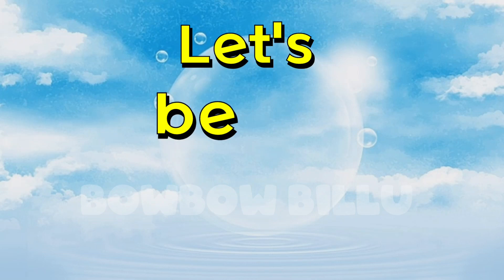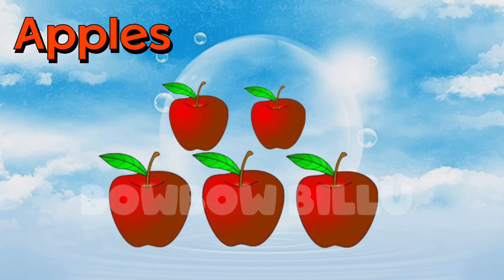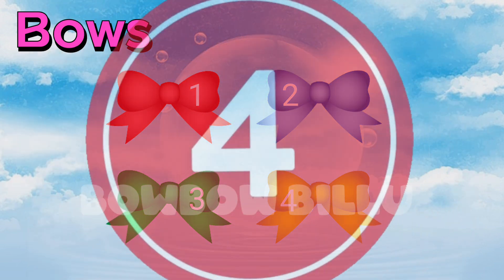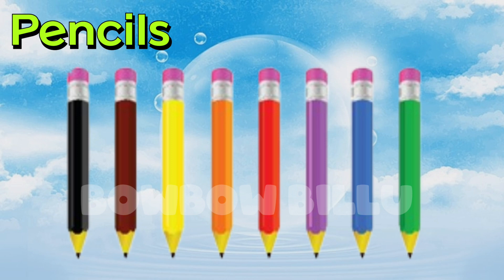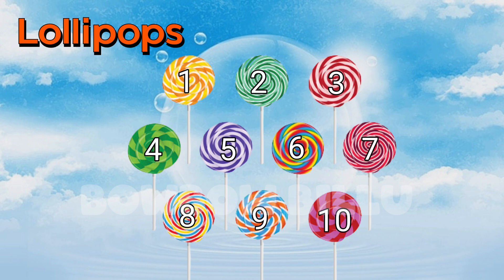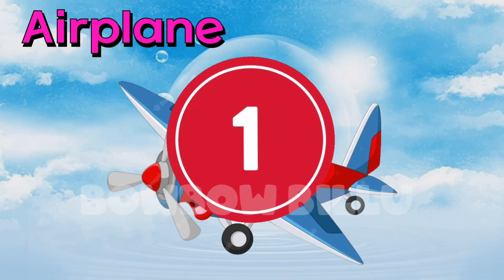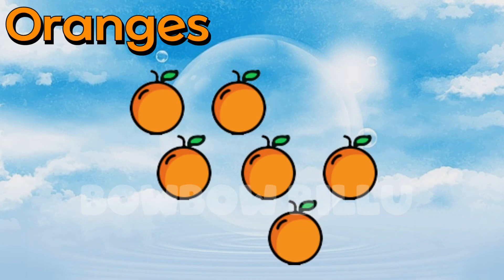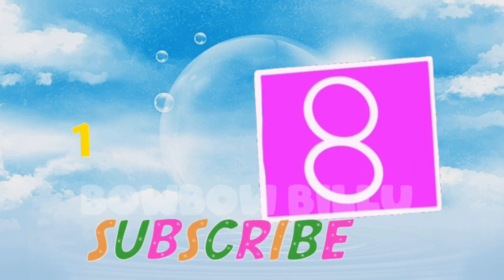Learn Counting| Count the Objects| Learning Number Counts for Preschoolers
learn numbers and counting with the help of pictures.

"Join us for a fun and engaging counting adventure designed specifically for preschoolers! In this educational video, we'll explore the magical world of counting objects. Your little ones will learn to count from 1 to 10 while discovering colorful and playful objects. Through interactive visuals and cheerful music, we'll help your kids develop essential early math skills. Let's count together and unlock the joy of numbers in a delightful way. Get ready for a counting journey that will captivate and inspire your preschoolers!"